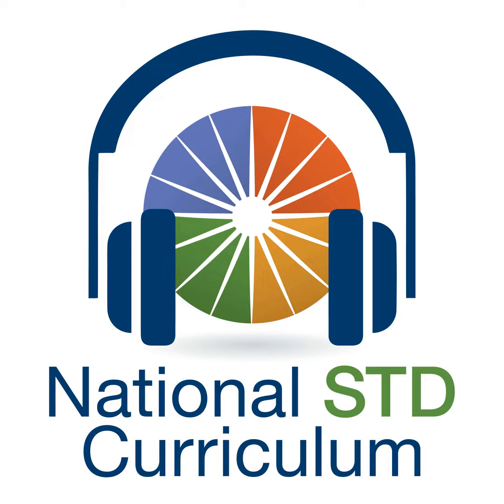HPV Vaccine Effects: New Data on Incidence of Cervical Cancer and Anal Dysplasia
This episode reviews recent studies on how HPV vaccines are helping to prevent cervical cancer and anal dysplasia. The episode also reviews a preteens’ HPV vaccination uptake rates from 2008 to 2018 study.

Editor and host Dr. Meena Ramchandani is an Assistant Professor of Medicine at the University of Washington (UW) and Medical Director of the Public Health – Seattle & King County Sexual Health Clinic. This podcast is dedicated to an STD [sexually transmitted disease] literature review for health care professionals who are interested in remaining up-to-date on the diagnosis, management, and prevention of STDs.